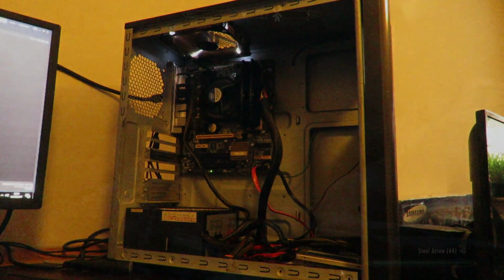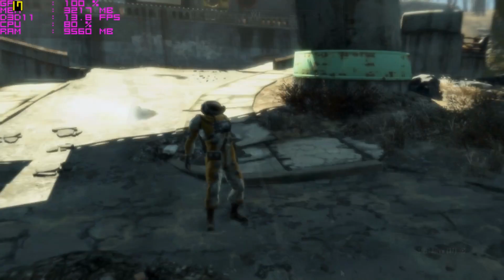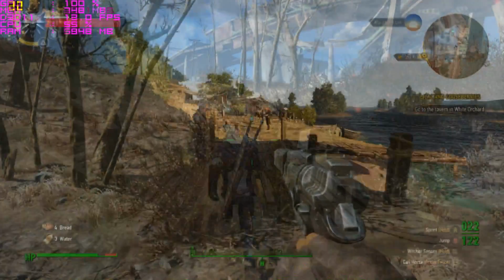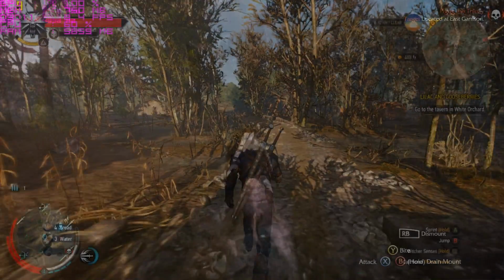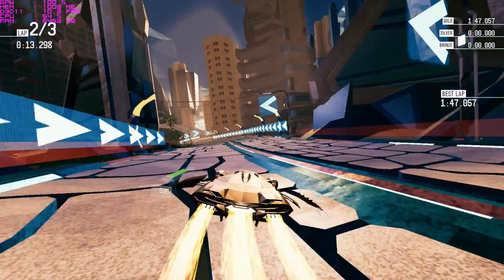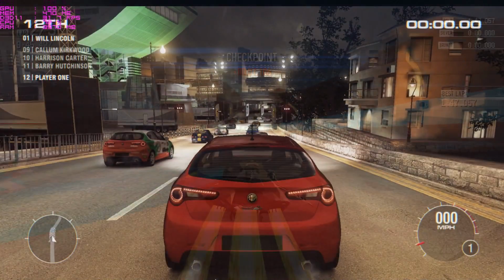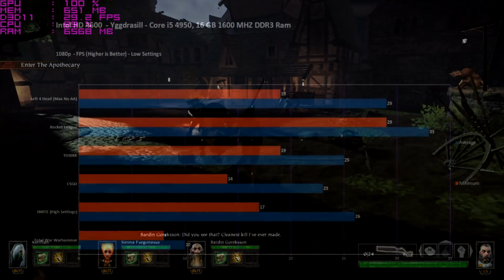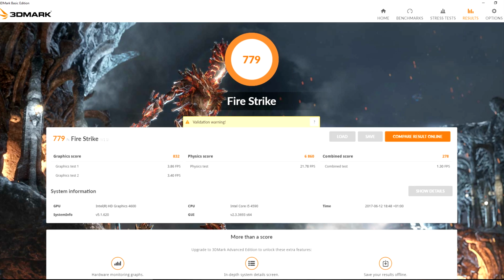Intel HD 4600 - How Bad Is It?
Want Steam codes at a great price? check out this link. They are trusted and approved by me due to using them many times :).